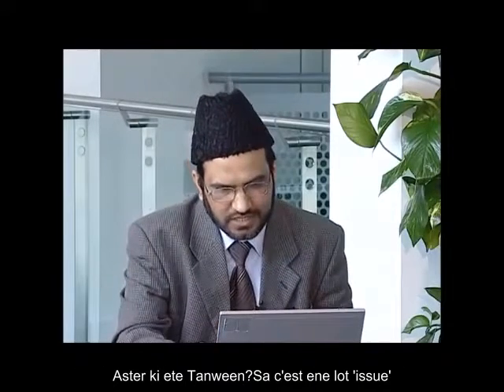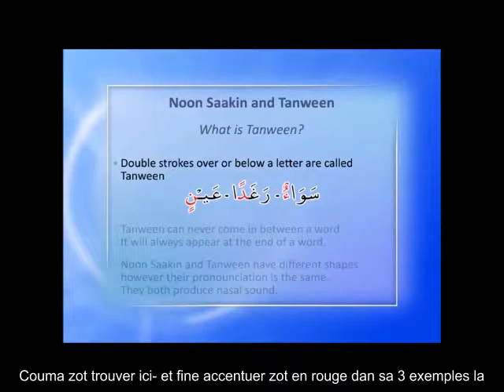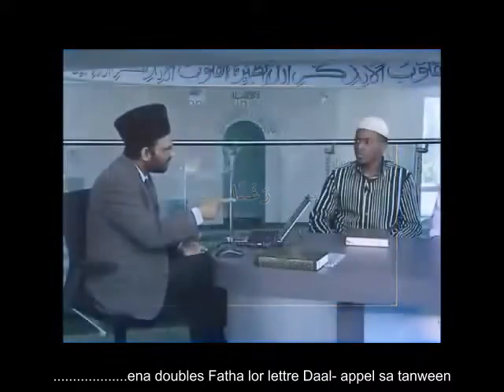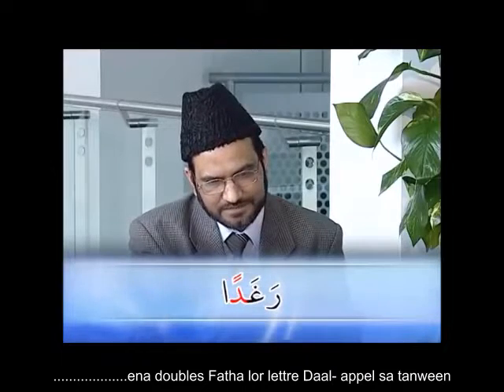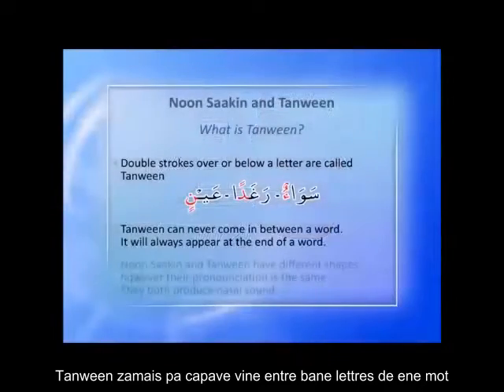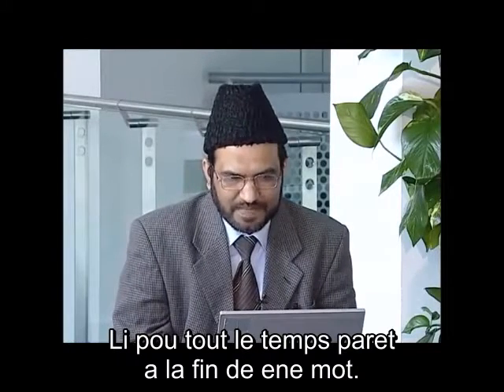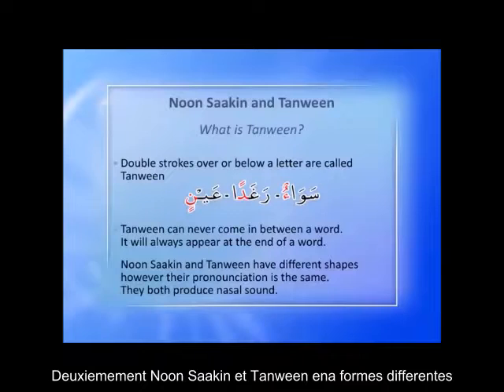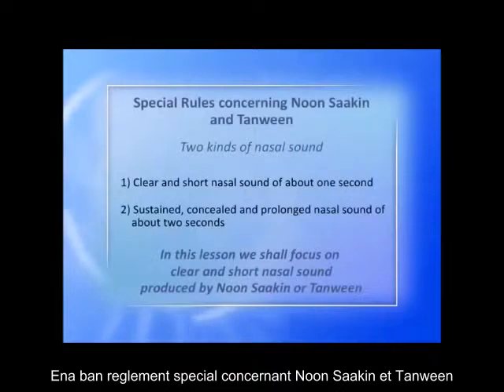Lesson 9 Noon Saakin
From nAl Tarteel